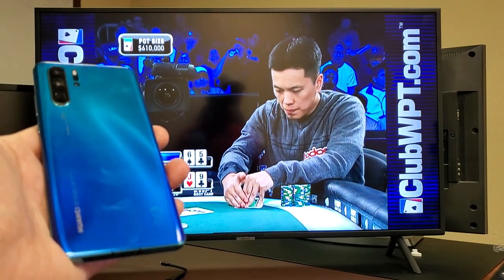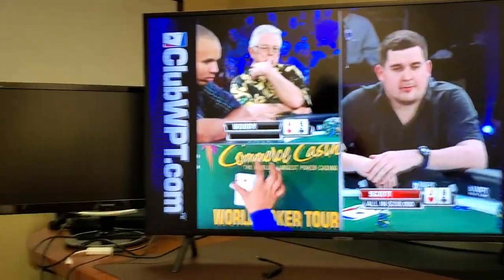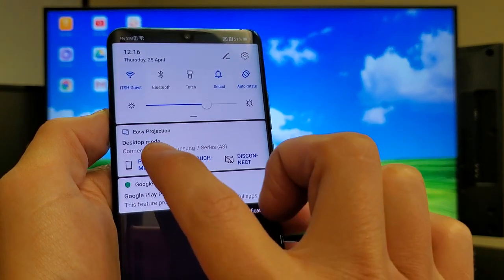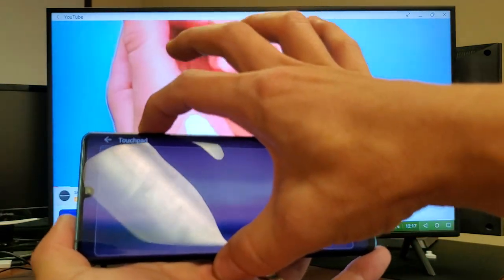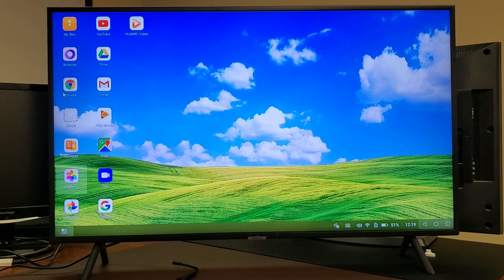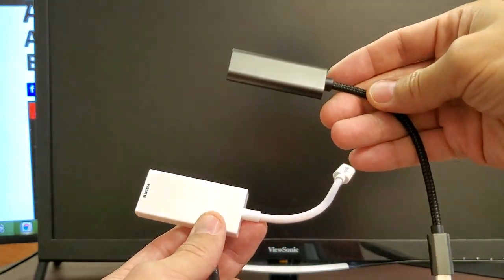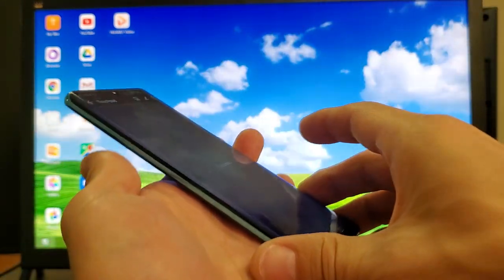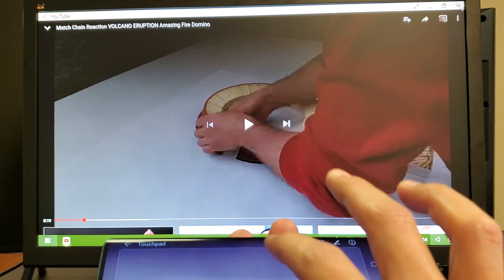Huawei P30 Pro: How to Use Desktop Mode Wired & Wireless (Explained)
I show you how to use desktop mode and screen mirroring wirelessly (wireless projection) as well as wired on the Huawei P30 Pro. Note that with the wired way the mouse pad (touch pad) is way way more responsive like actually using a mouse on a computer. Also with wired mode you can connect to any TV, computer monitor, projector etc as long as it has an HDMI port.

AmazonBasics USB 3.1 Type-C to HDMI Adapter - White

USB C to HDMI Adapter (4K@60Hz), uni USB Type-C to HDMI Adapter [Thunderbolt 3 Compatible] for MacBook Pro 2018/2017, MacBook Air/iPad Pro 2018, Samsung Galaxy S10/S9, Surface Book 2 and More - Gray

4K HDMI Cable 6.6 ft,Capshi High Speed 18Gbps HDMI 2.0 Cable,4K, 3D, 2160P, 1080P, Ethernet - 28AWG Braided HDMI Cord - Audio Return(ARC) Compatible UHD TV, Blu-ray, Xbox, PS4, PS3, PC